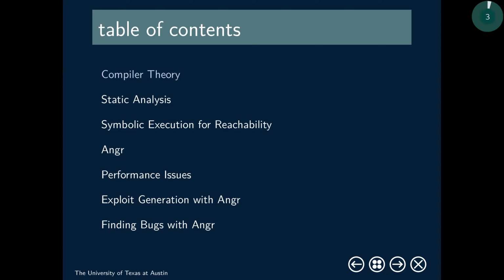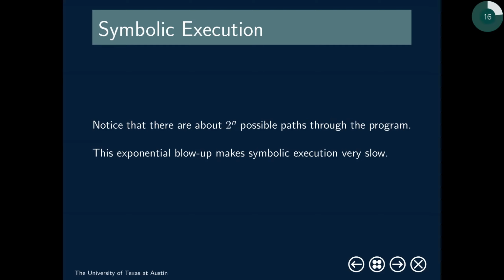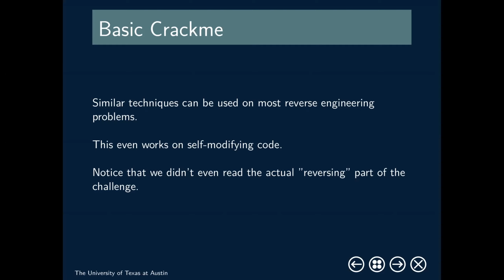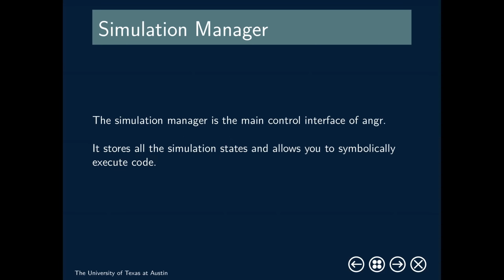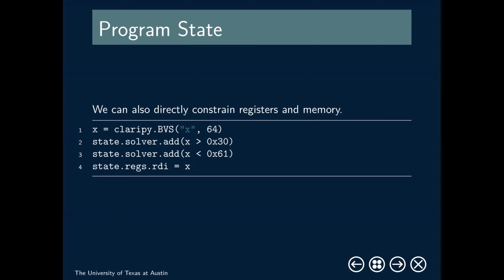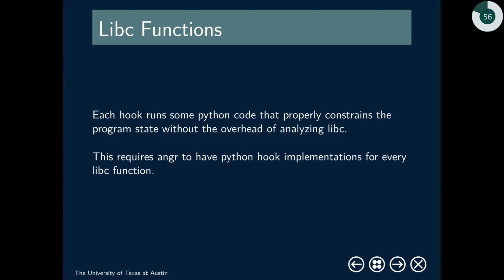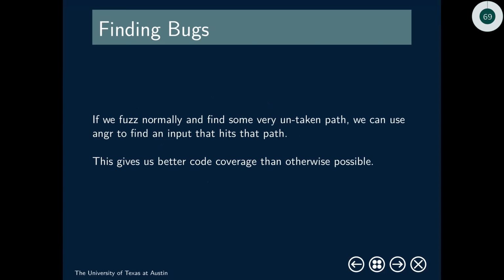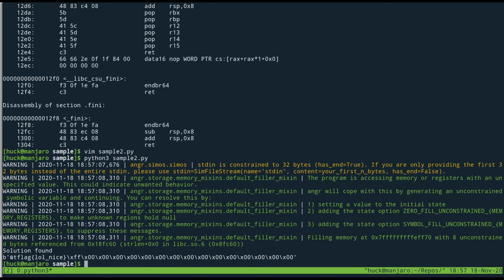How To Use angr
Our engineering director Huck goes over how to use angr, a powerful tool to solve reverse engineering and binary exploitation problems.